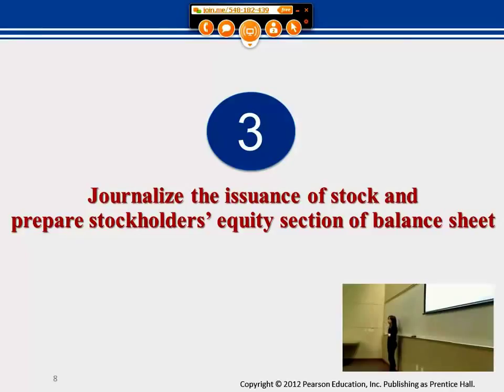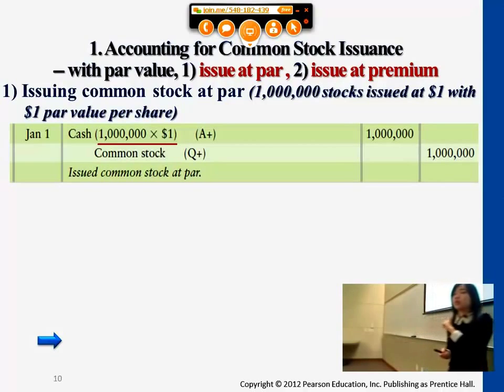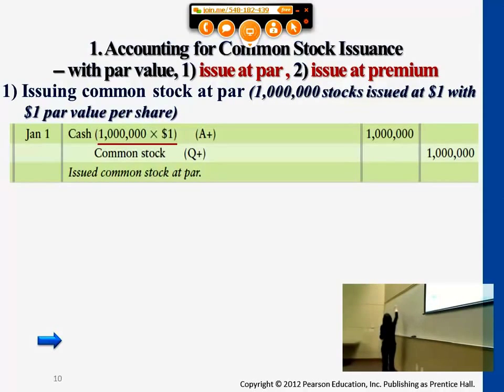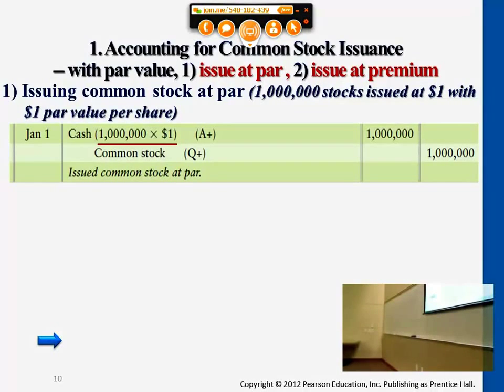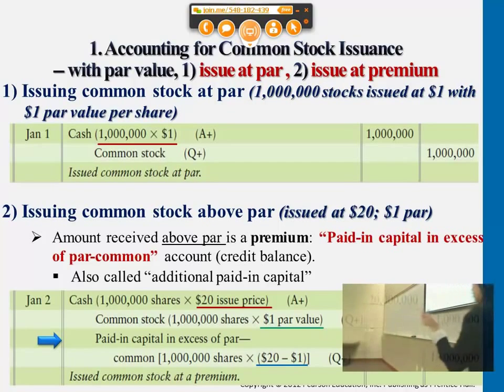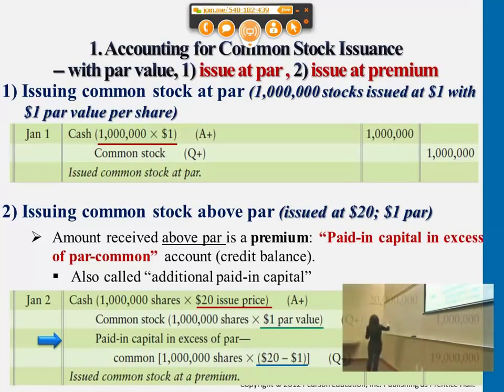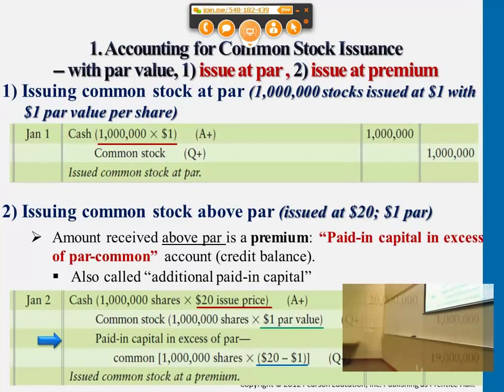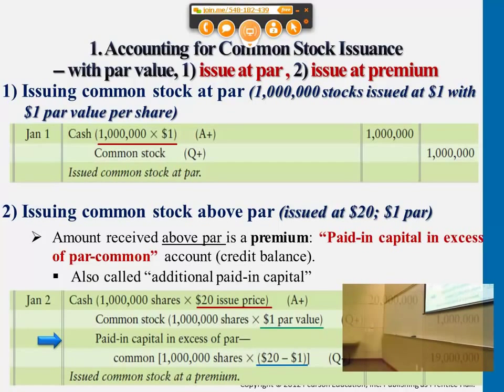Accounting for Common Stock Issuance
0:10 Accounting for Common Stock Issuance
2:19 Issuing common stock above par